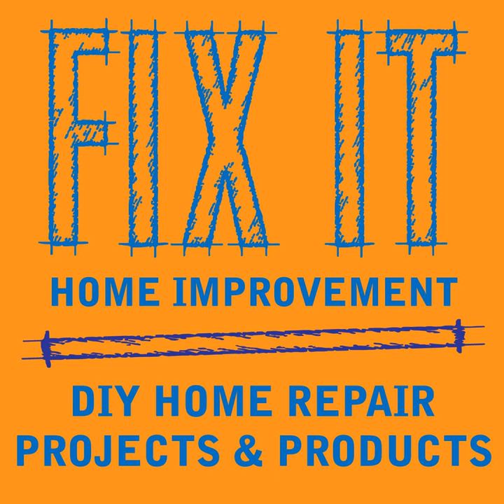Snow Shovels and Shoveling Tips - Podcast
This week we talk about the different types of snow shovels and some tips to make shoveling easier.

Check out our videos on our YouTube channel Fix It Home Improvement.

If you like the podcast leave us a rating and review on iTunes.